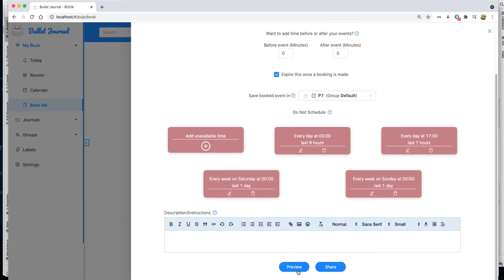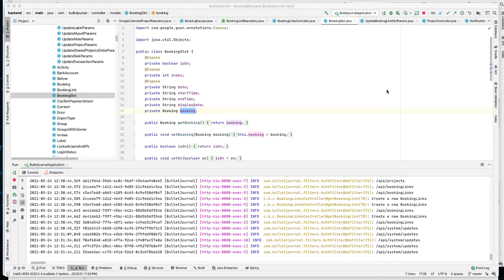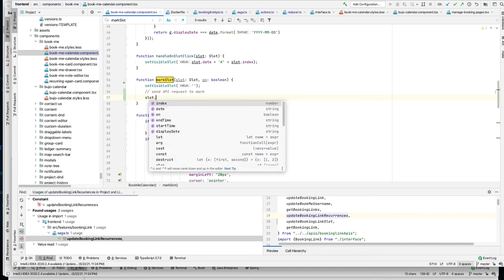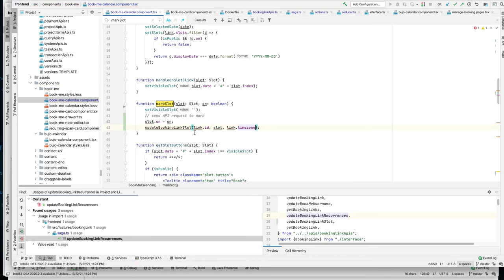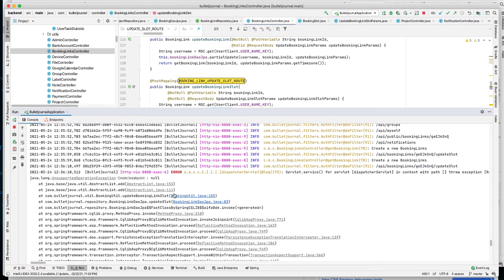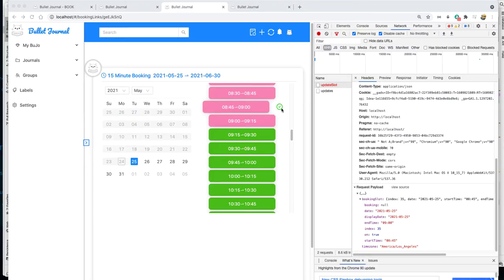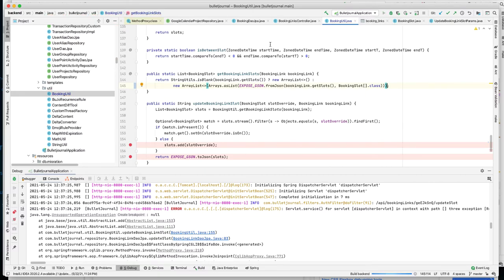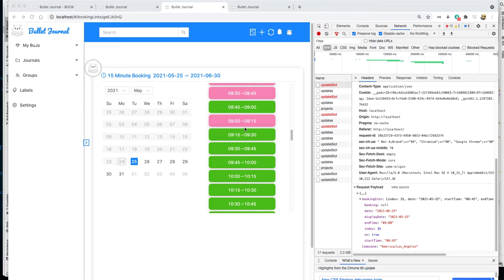Full Stack Project 67 - Frontend - Update Booking Slot